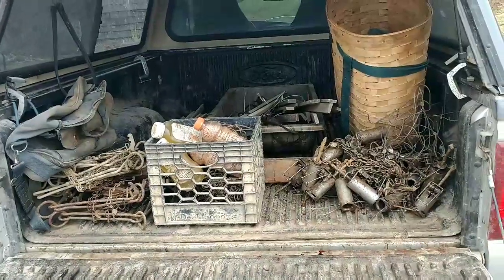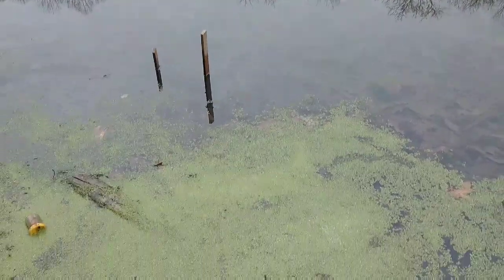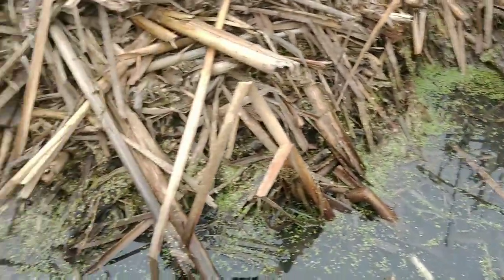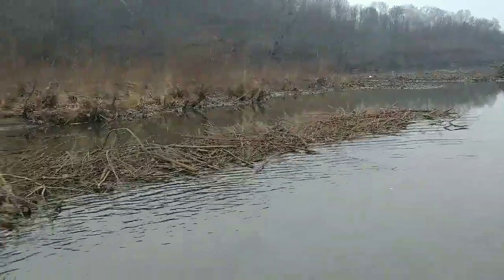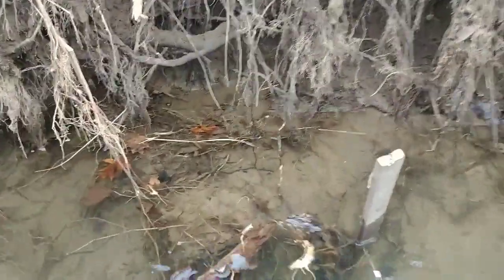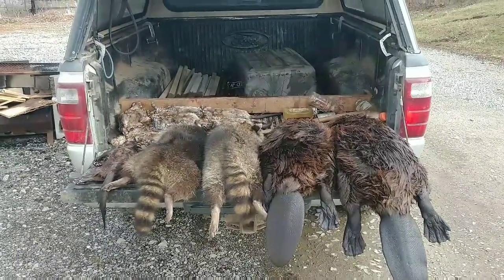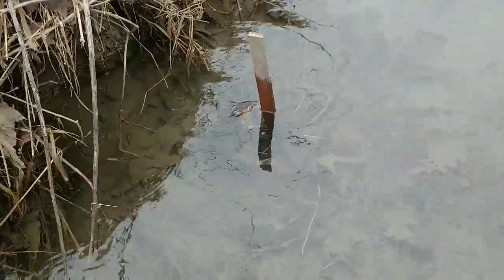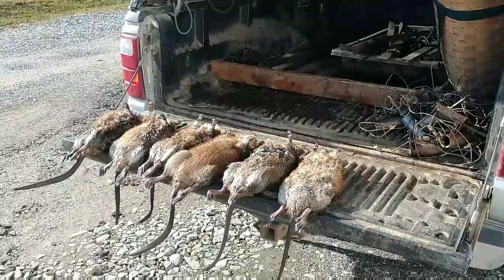Trapping out of state water line: *Part 2*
This is the LAST trapline of my 2019/2020 season. We make some more good catches, get some nice fur, and have a blast.
I want to thank everyone for taggin along this year. Already lookin forward to next year.
Time to get fur finished and sold.